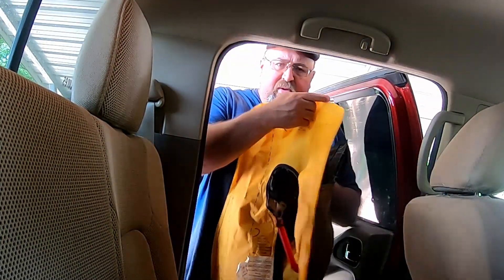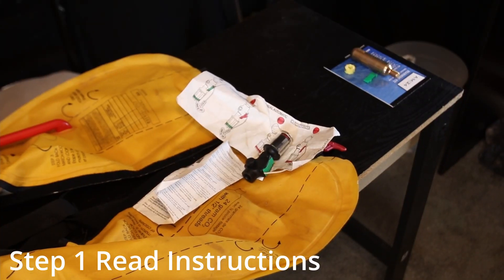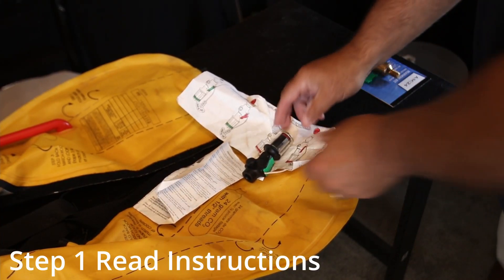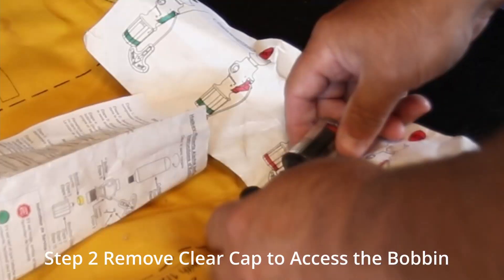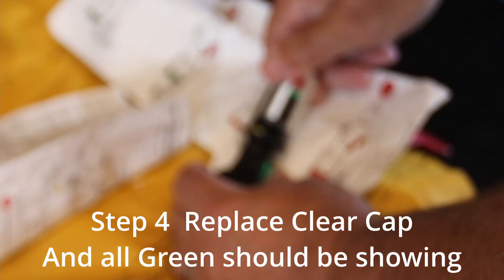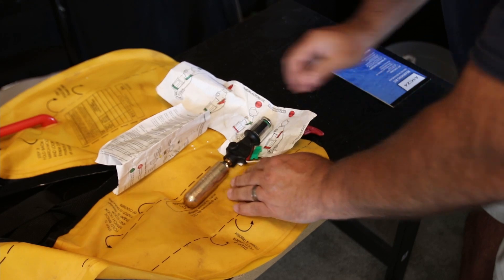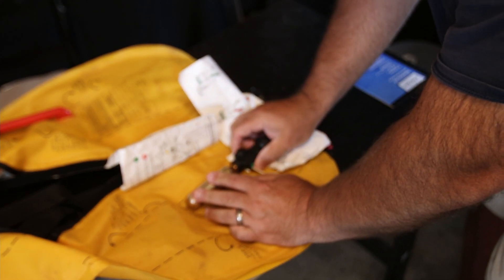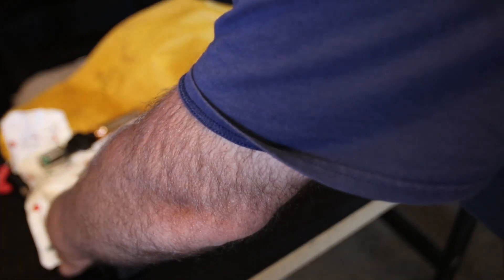Recharging the Onyx A/M 24 Life Vest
This Video will help you have a better understanding on how to recharge your Onyx A/M 24 Life Vest.